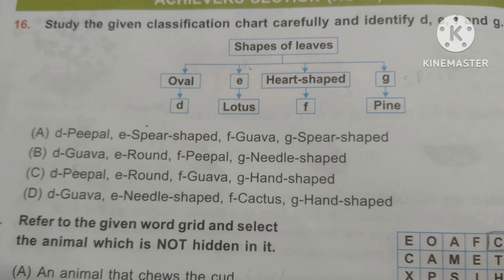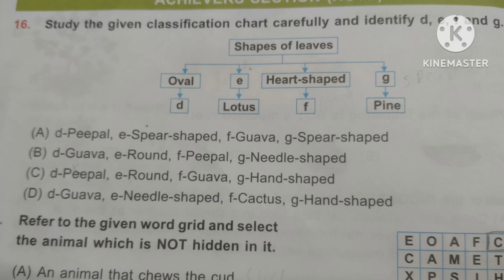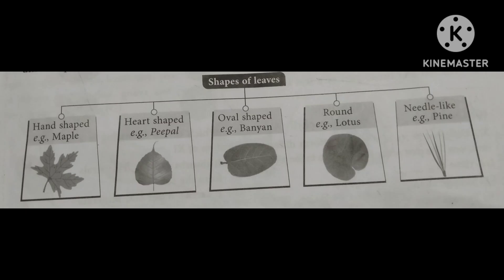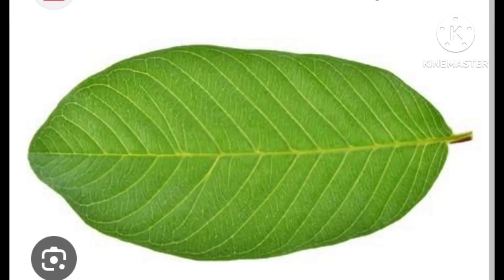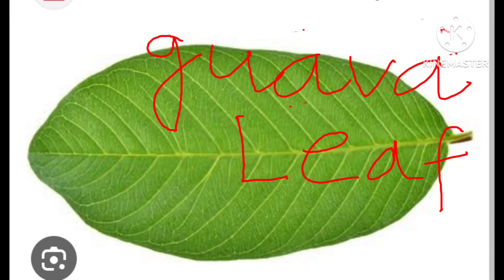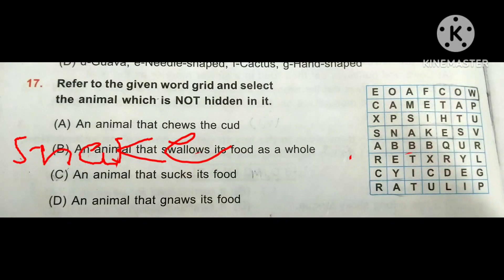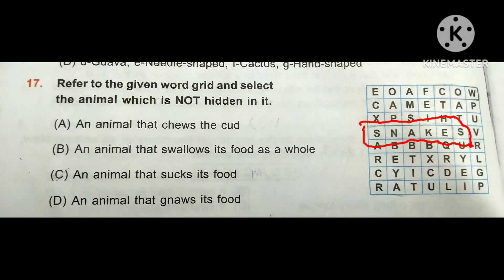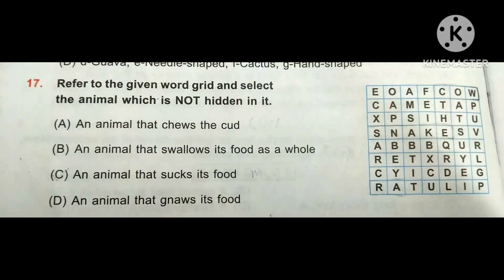NSO:Ch:1Plants and Animals Achievers Section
Dear Parents
In this vedio achievers Section of ch1 NSO is explained.So that could able to explain achievers section.and how to solve.